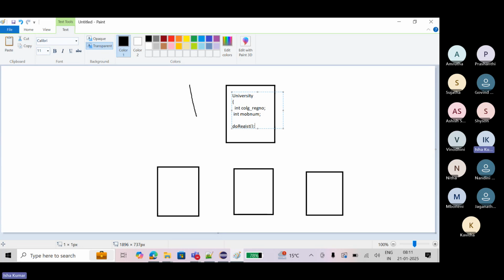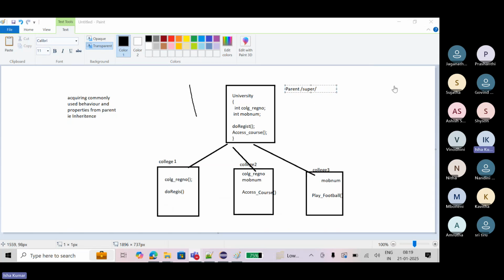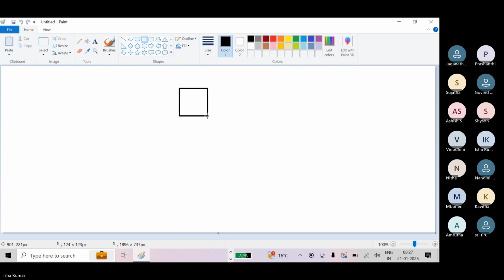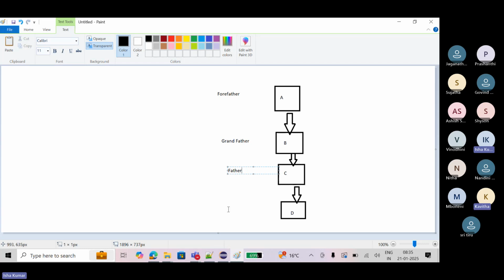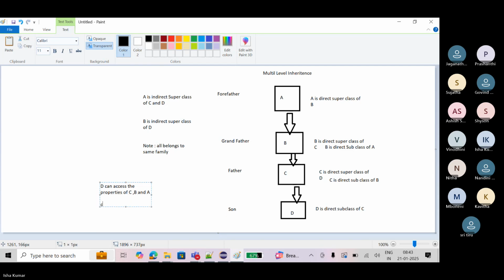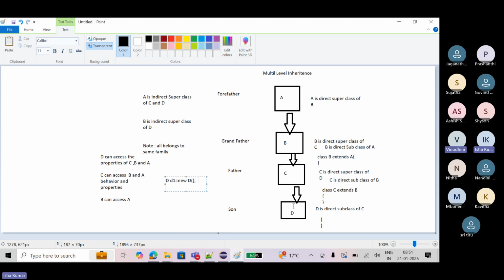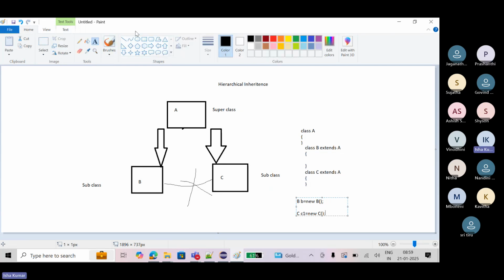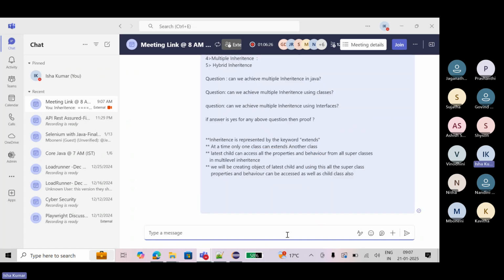Java Essentials for Selenium Test Automation. Day 20 Video On 21st Jan 2025.+91-9133190573 to Enroll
Java Essentials for Selenium Day 20 Video On 21st Jan 2025. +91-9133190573 to Enroll

2) Cloud Performance Engineering in DevOps - Core to Master Level

9) SAPGUI protocol - Performance Testing for SAP applications Using LoadRunner

19)Automated Performance : End user experience , Monitoring and Jenkins Pipeline execution – Crash Course

28)Winning New Performance Testing Clients and Presenting Performance Test Proposals

29)Crash Course On Performance Monitoring – End User Experience of Web and Mobile Apps